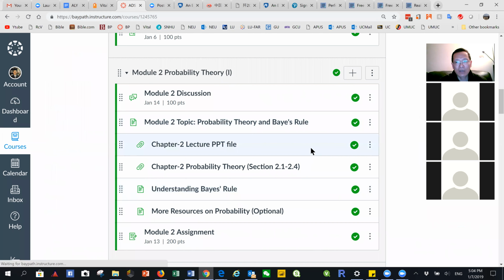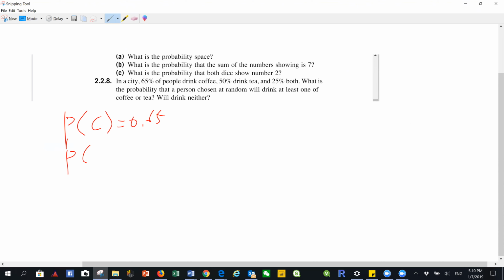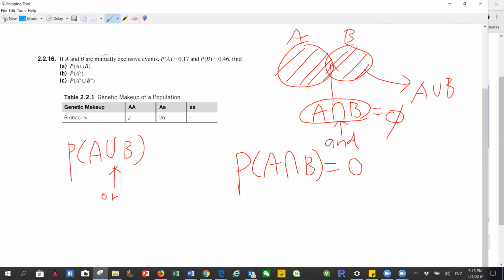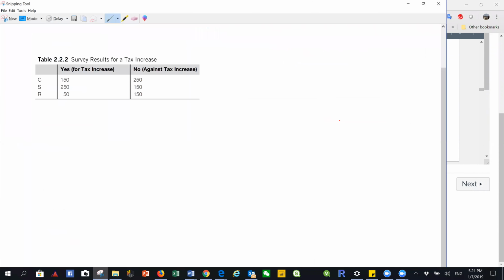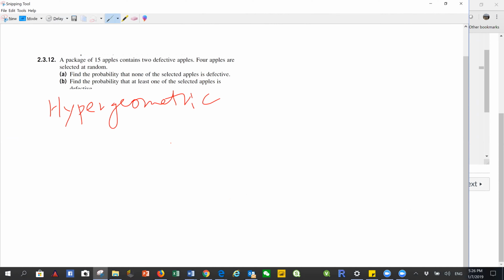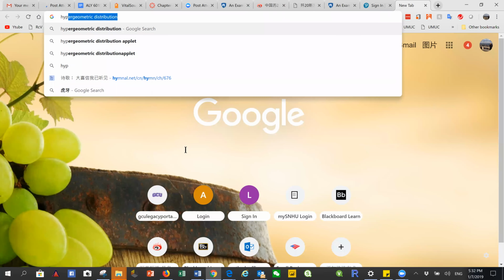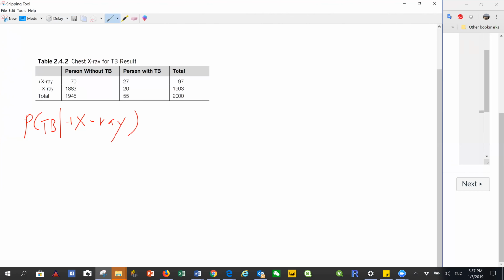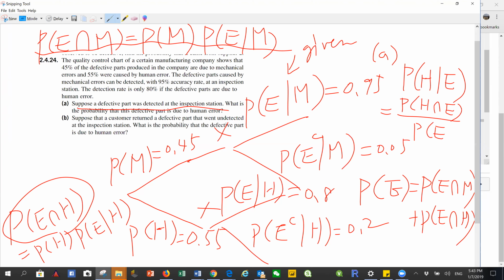ADS532 Module 2 live lecture recording